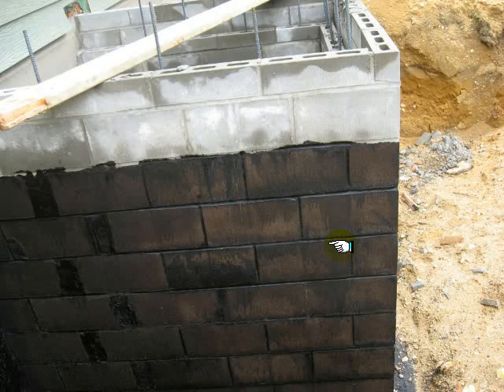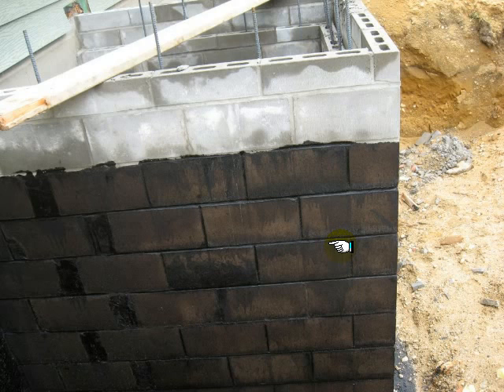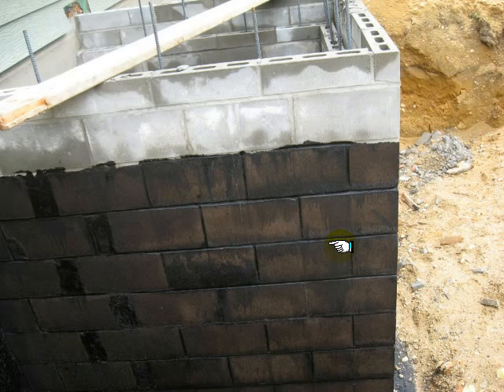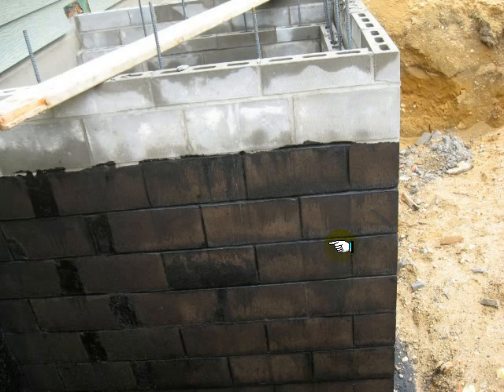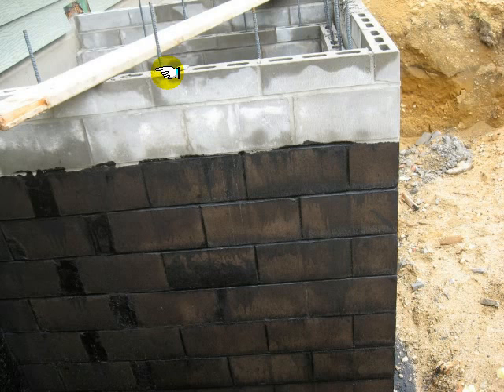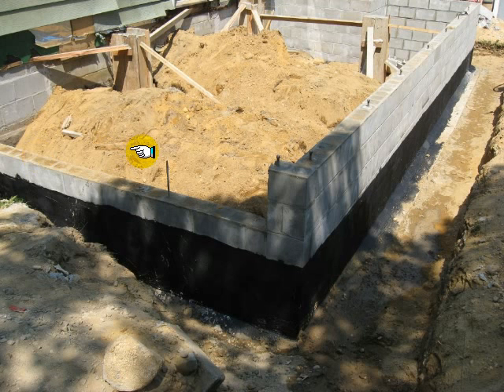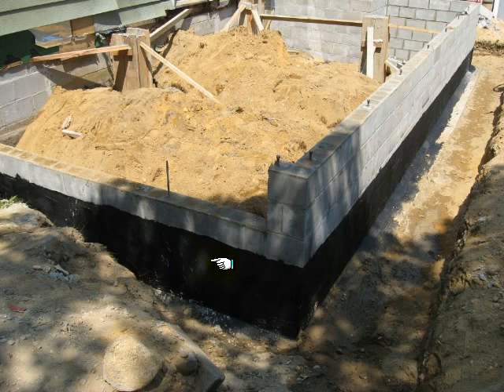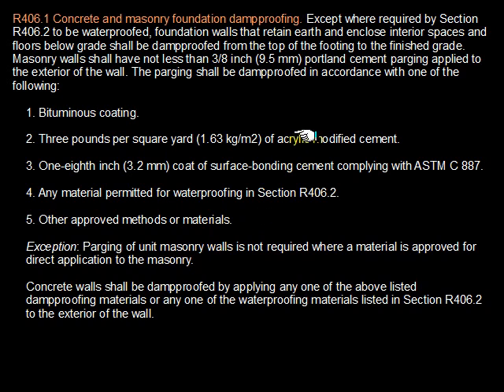Dampproofing Foundation Walls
A quick video describing when to dampproof a foundation wall, and how to do it.  In areas where you have a high water table or other severe groundwater problems you should employ a waterproofing system in lieu of dampproofing.